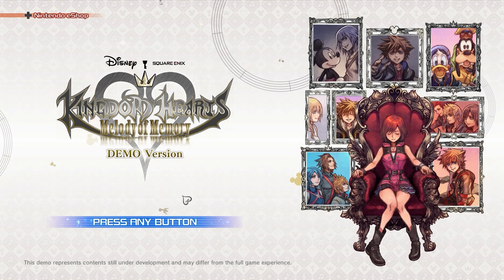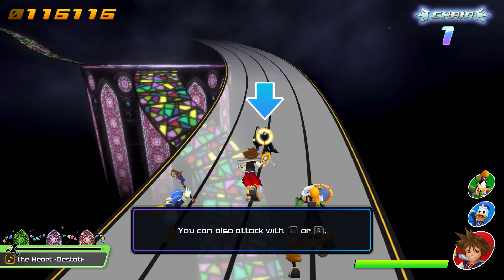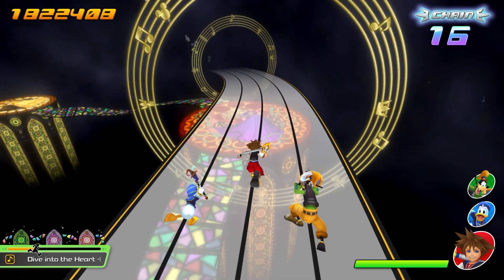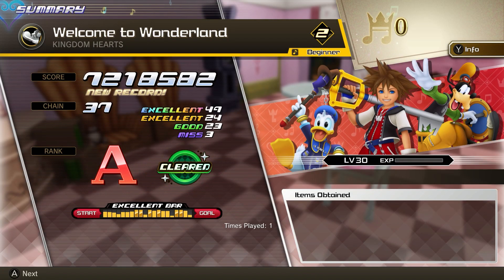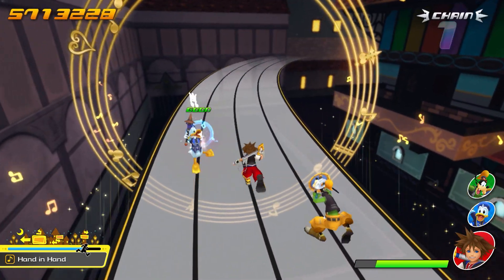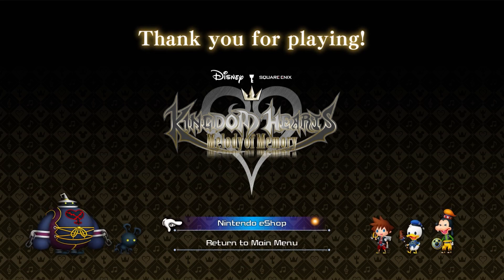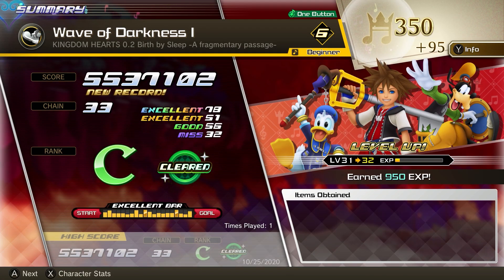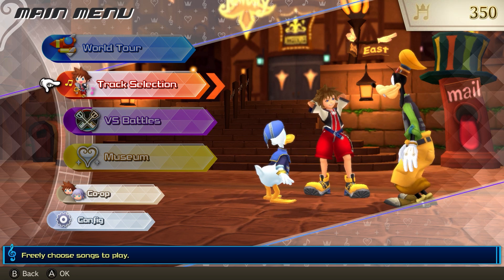Kingdom Hearts on the Switch! - Kyle Plays Kingdom Hearts: Melody of Memory (Demo)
Hey, my Comrades! Welcome back to another episode of Kyle Plays. In this video, he plays the demo of Kingdom Hearts: Melody of Memory on the Nintendo Switch. Enjoy! :D

Install TubeBuddy to grow your YouTube Channel! It's free! :D